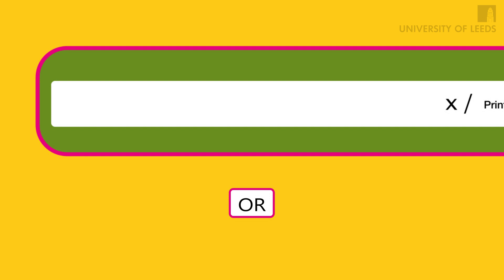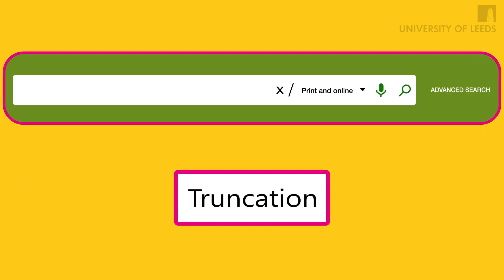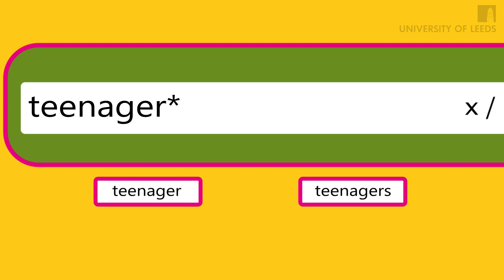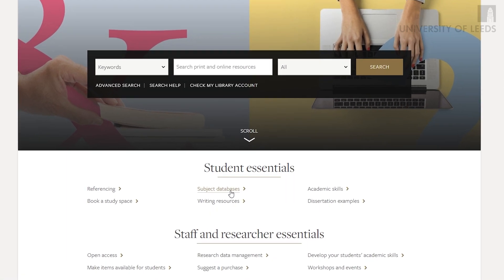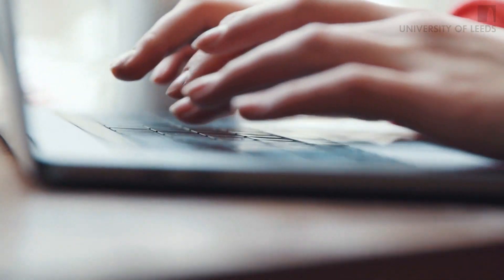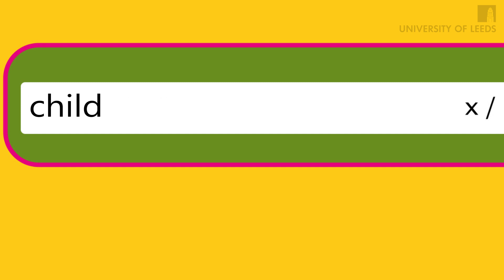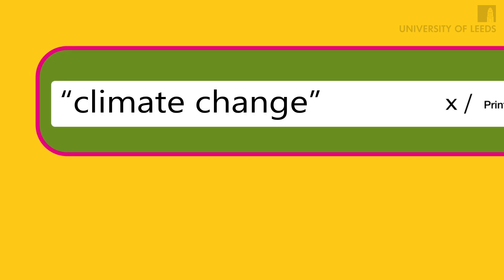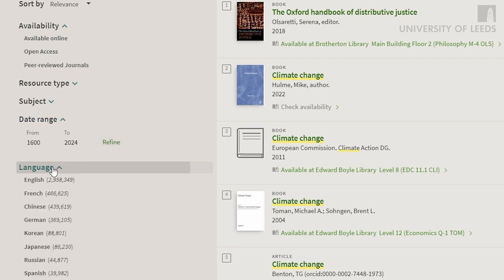Improving your search results